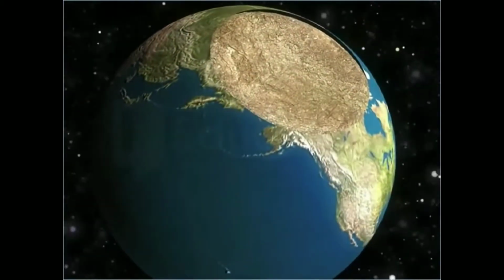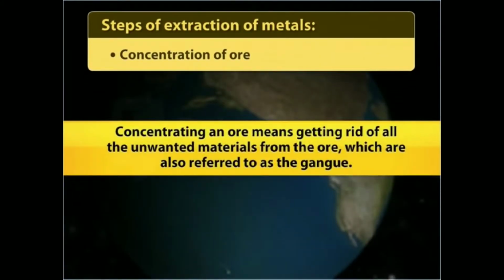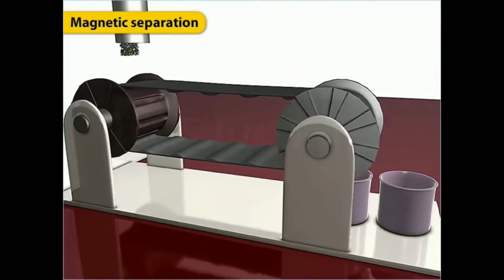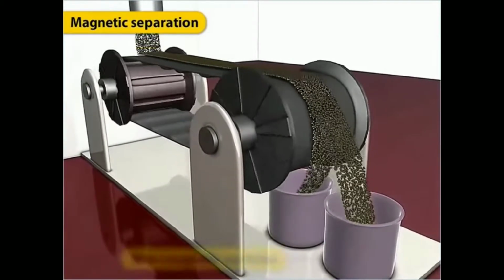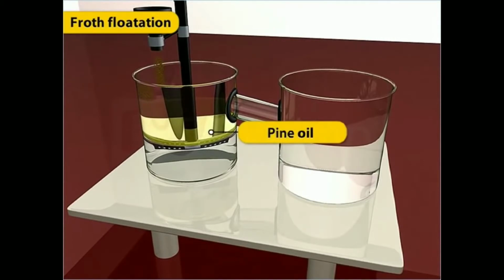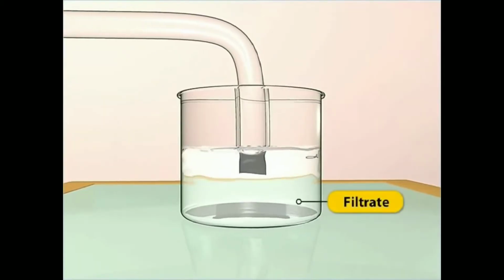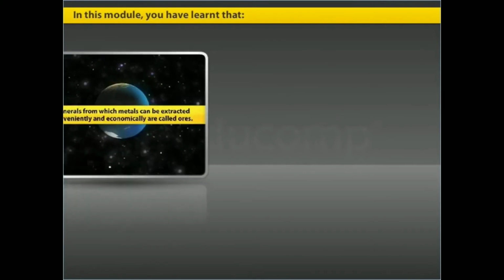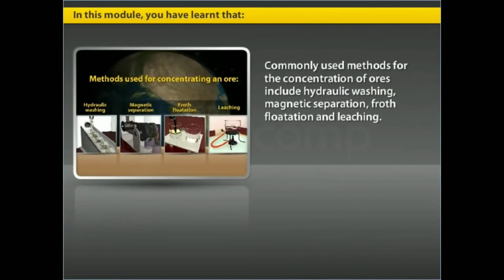Metal and metallurgy for class 10 and 12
Published in 17 march 2019

I will be uploading more videos related to science.
Thanks.